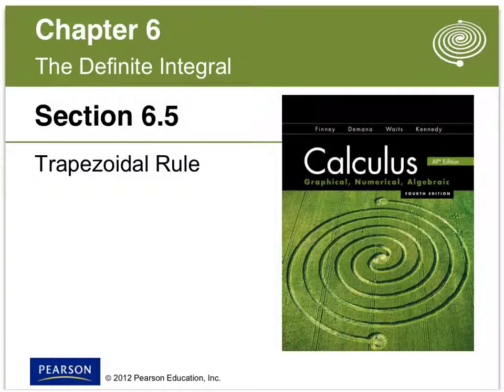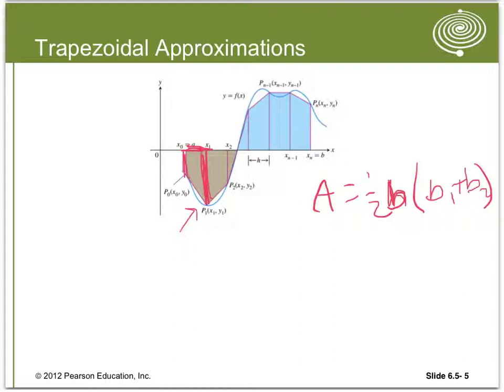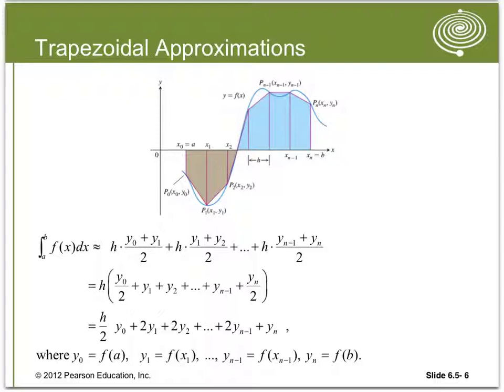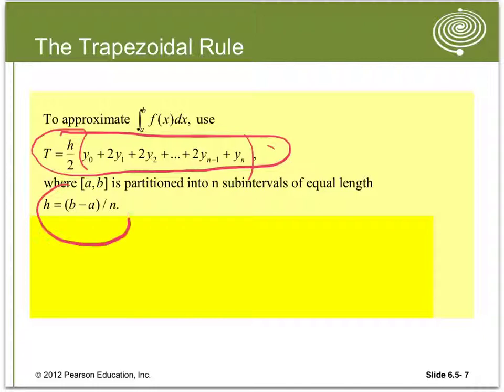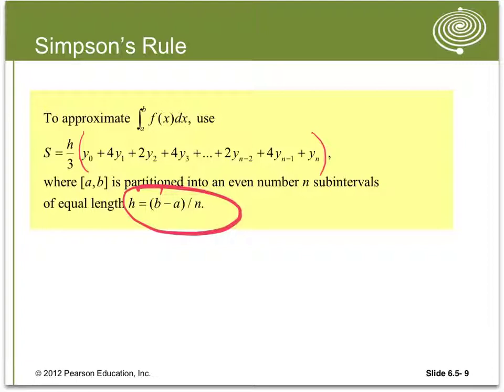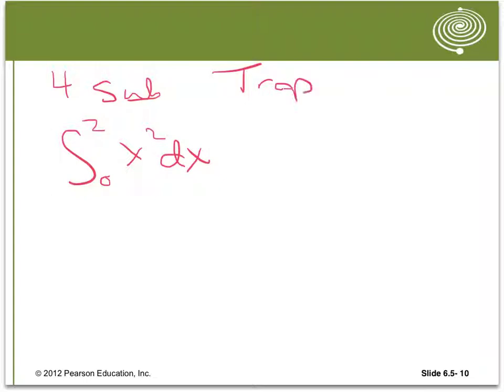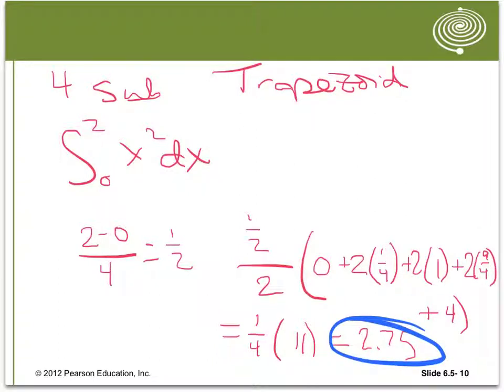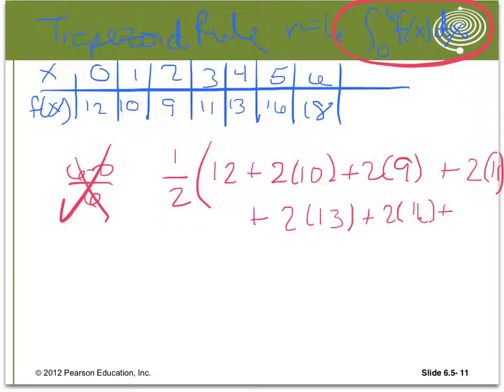6-5 trapezoidal rule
Calculus Finney, etc